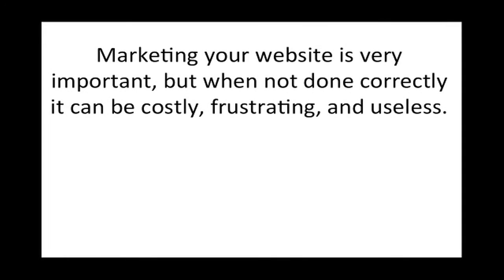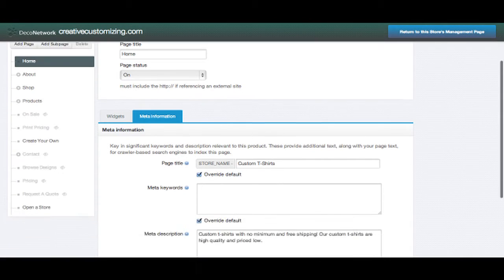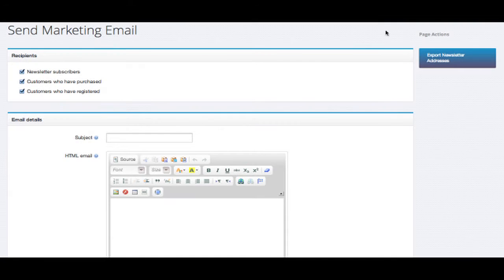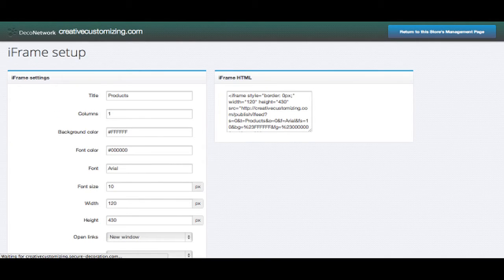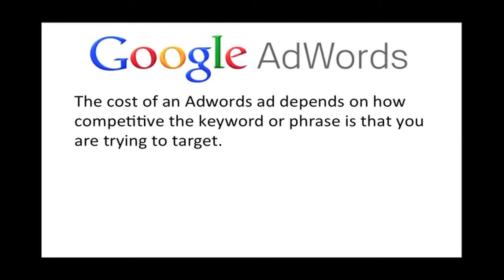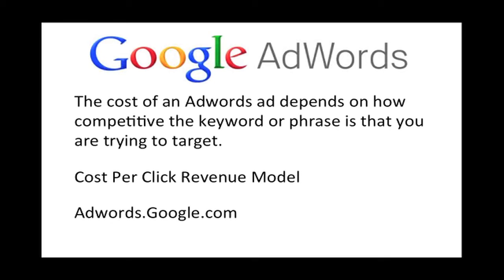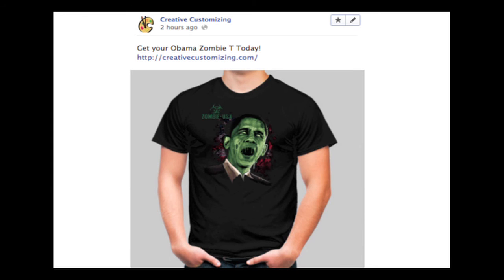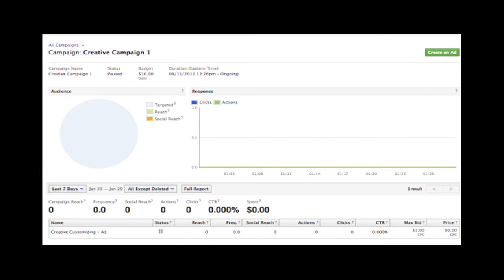Marketing 101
Marketing your website is very important, but when not done correctly it can be costly, frustrating, and useless. We suggest using a combination or marketing platforms to help drive traffic to your website.